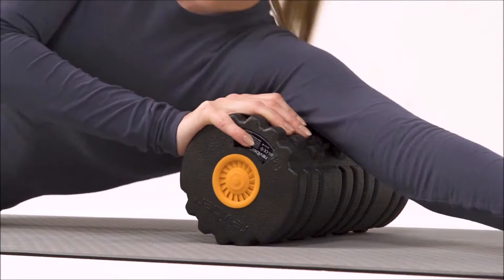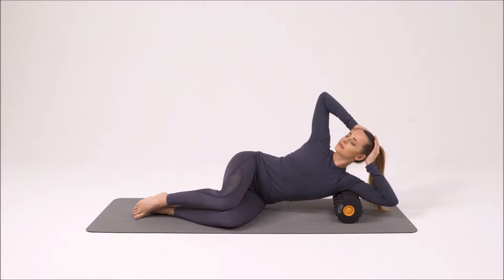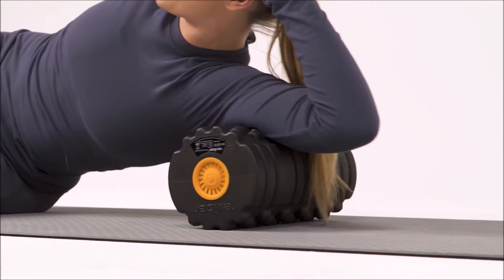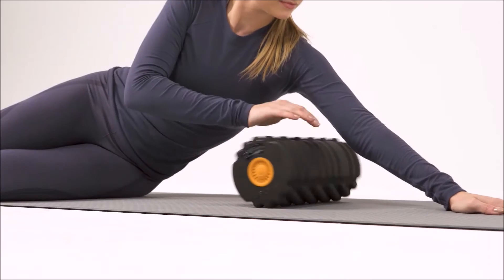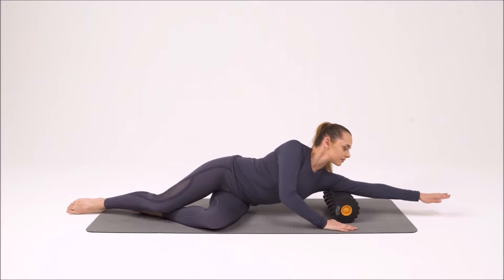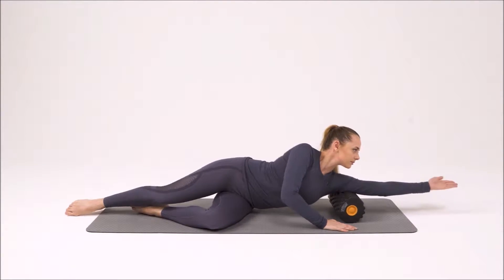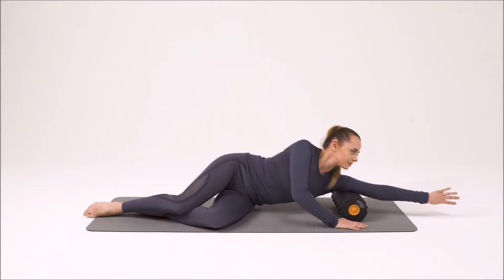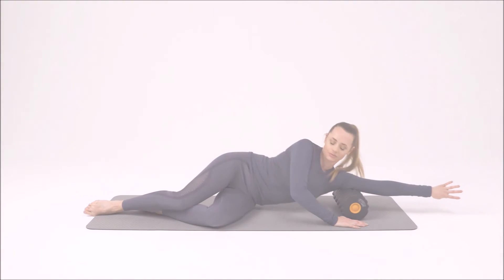New Vibrating Foam Roller from Reviber - Triceps and Biceps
Our New Vibrating Foam Roller will be launched in October 2018.  Here are some short snippets of how you can use and benefit from this unique offering.